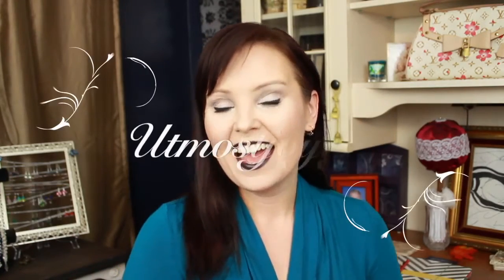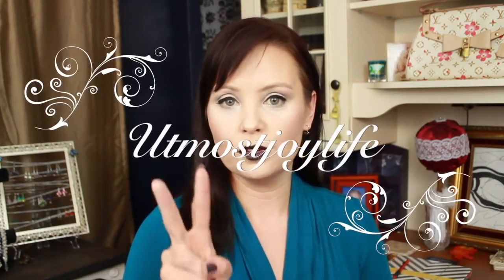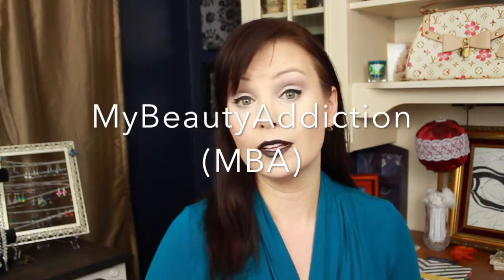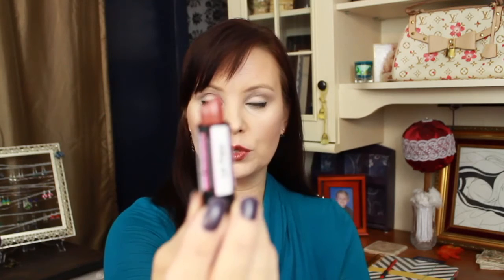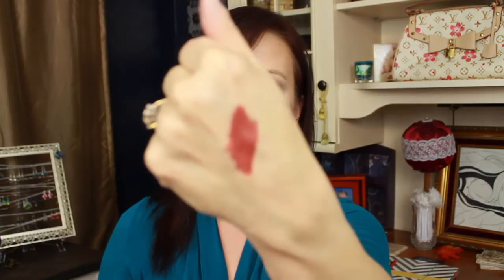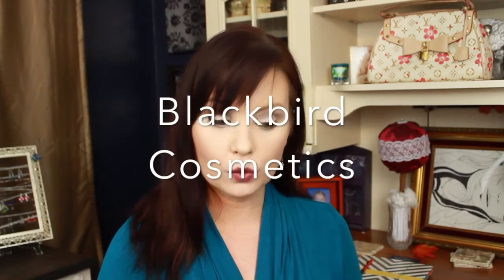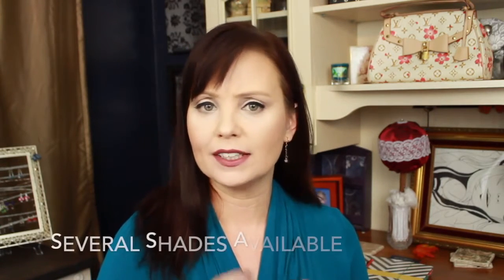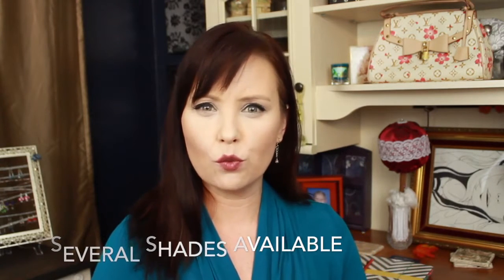MBA & Blackbird oct2015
Two great companies!

MBA Cosmetics:

Lip colors Colors mentioned:  VooDoo, Gunmetal, Breathless, TruthorDare, AnotherBrickInTheWall, Rebel

Blackbird Cosmetics:

Products & colors Mentioned:

Skulpting Powder:  Lessen (lighter) Subtract (darker)
Other options:  Decrease, diminish, remove.
Full size $12  sample $2

Magic Trick Super Powder:  Violet (shown)  Green (not shown)  Also available:  orange & translucent.

Loose Luxury Eyeshadow:  Half Full, Atlas & Dog Days
Loose $6  Pressed $8